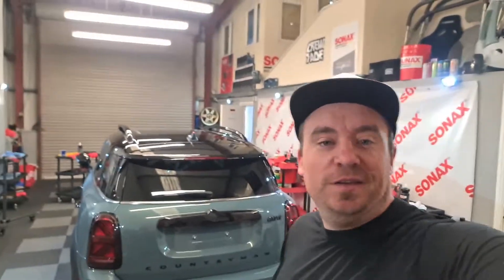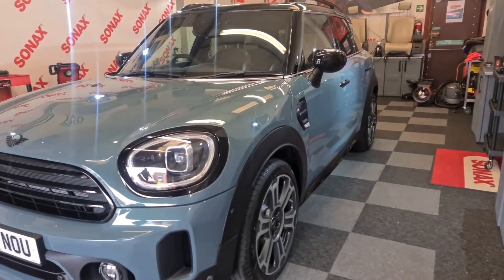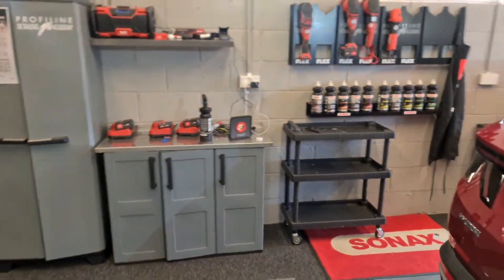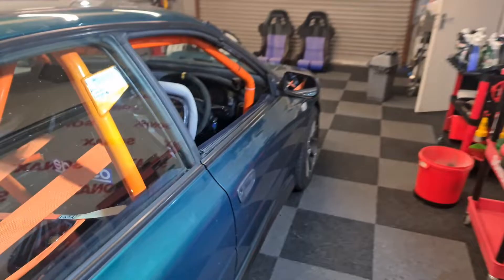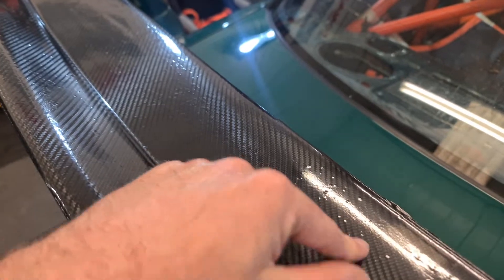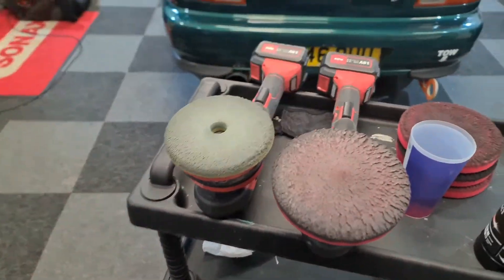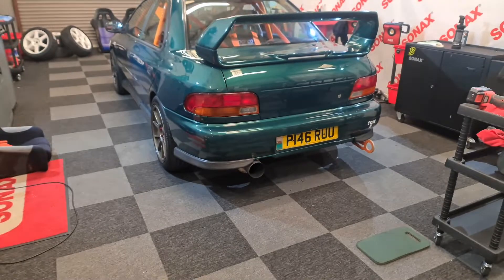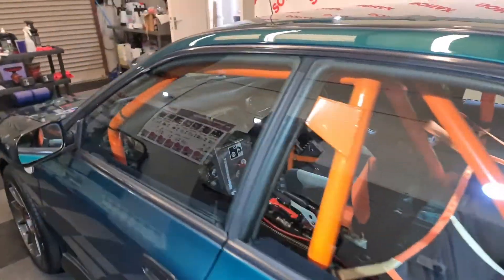Mini Countryman Ceramic Coated | update on project cars | reveal the finished Impreza! is it shiny?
we start this episode with a Mini Countryman for Ceramic Coating and end it with the subaru getting the polish it deserved! Well the bits that have paint left. Update on fc rx7 and other projects including Celica.